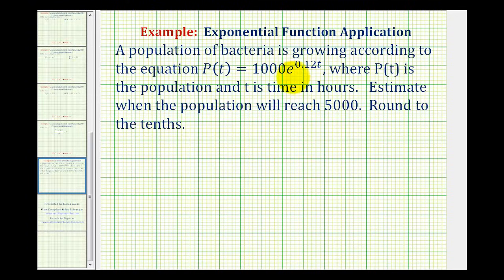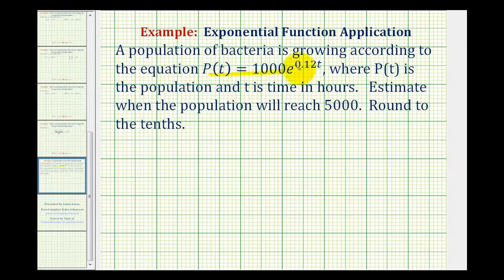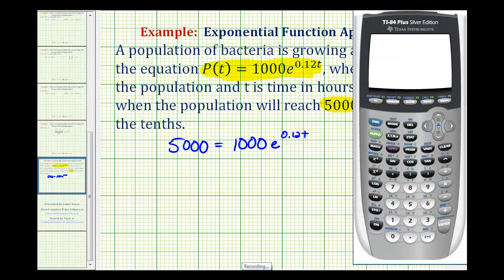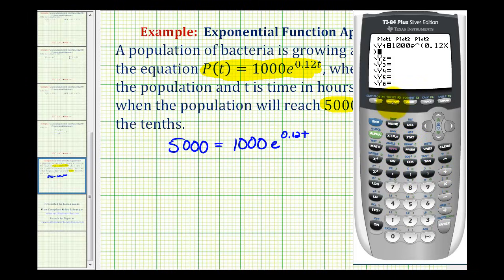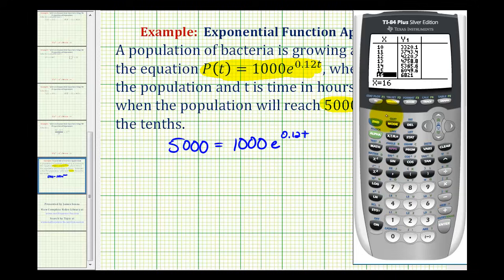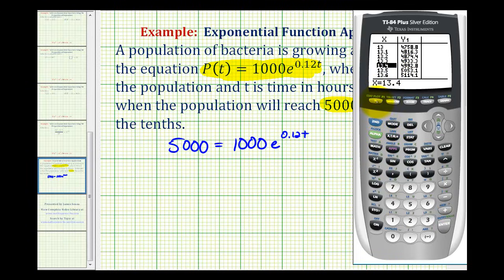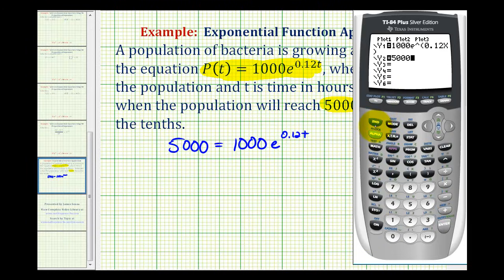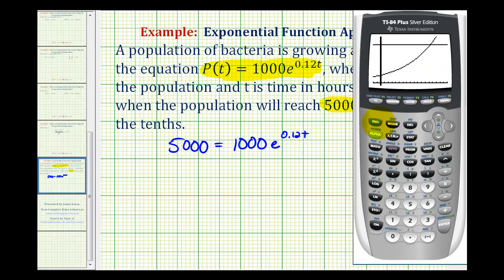Ex: Exponential Application Solved Using a Graphing Calculator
This video explains how to determine when a population reaches a certain level using the table feature and graphing feature of the ti84 graphing calculator.  Logarithms are not used.